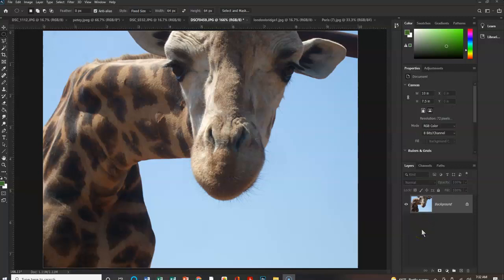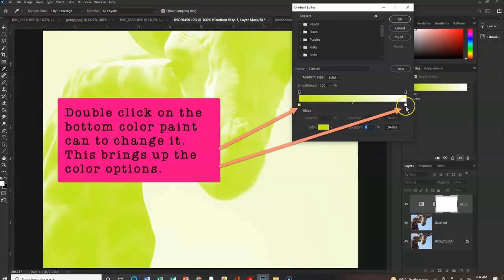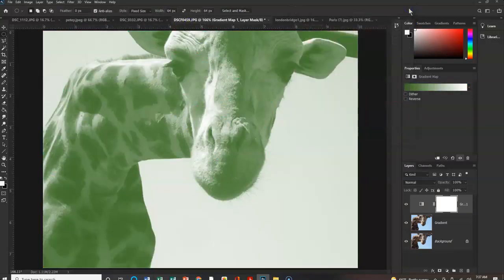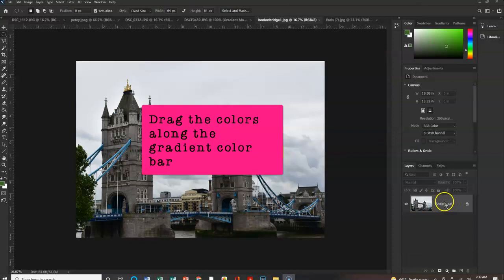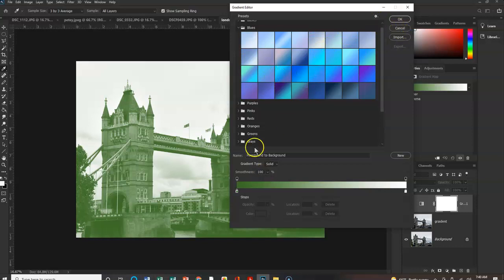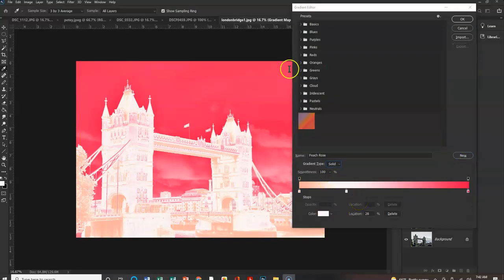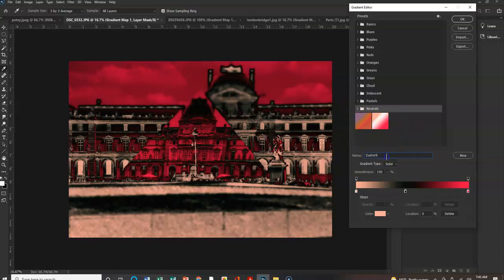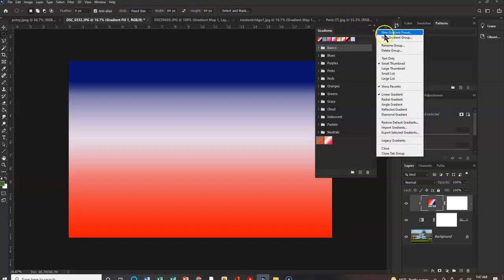Gradient Map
Photoshop CC using gradient maps